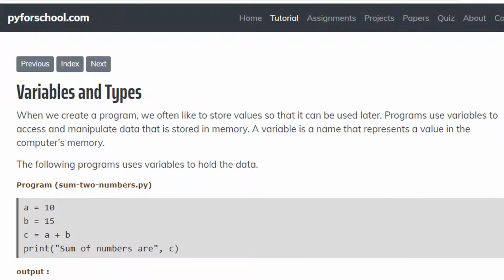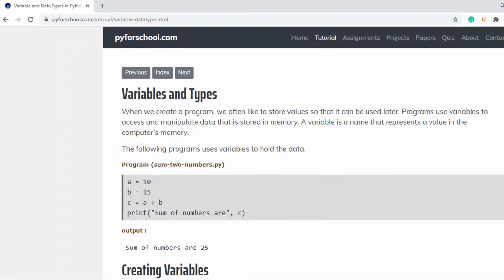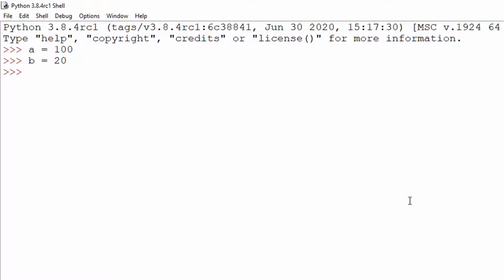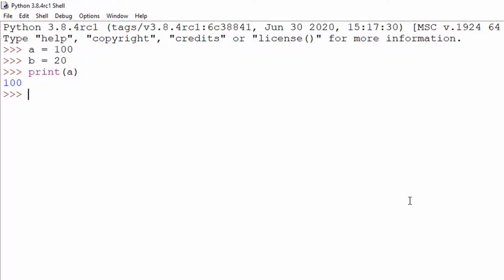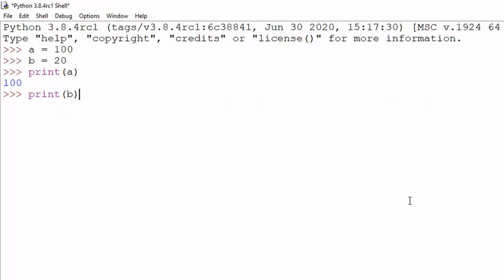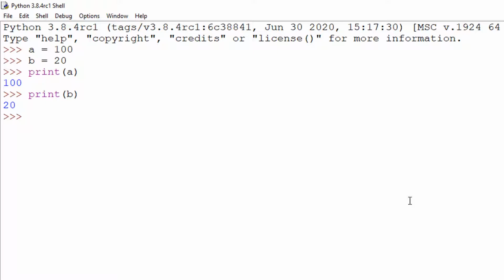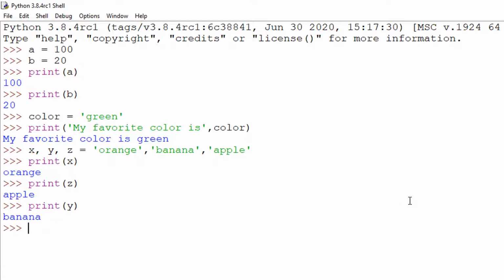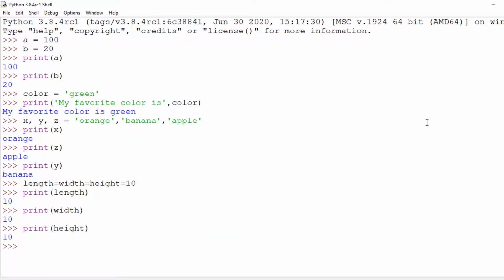How to Declare a Variable in Python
Learn how to declare a variable in Python. What happens when we assign a value to a variable.